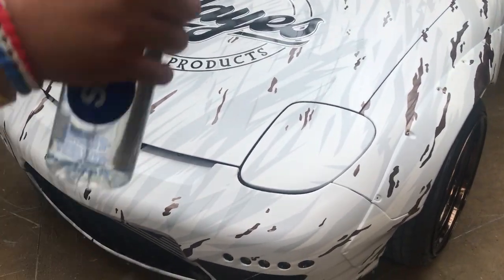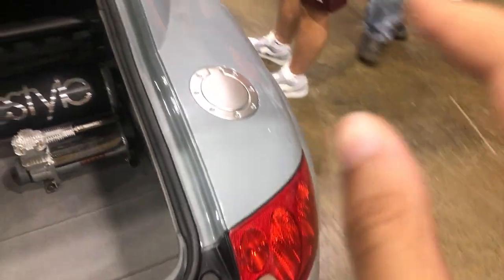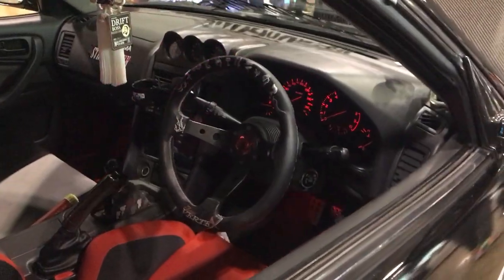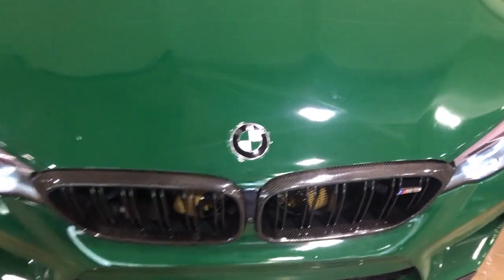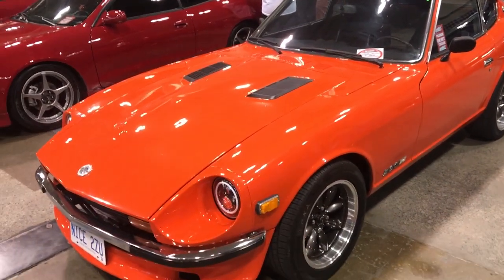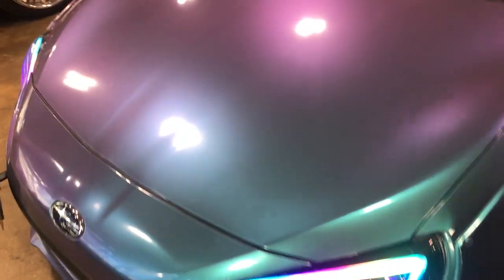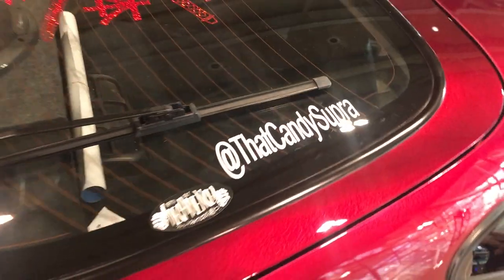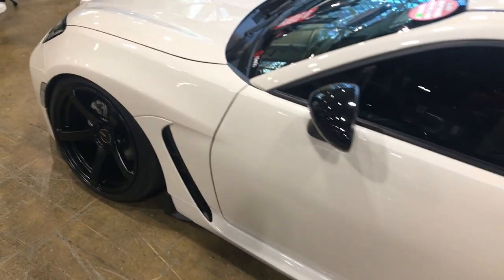The Clean and Stance Scene of Toronto | Importfest 2023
Hey guys, back with another vlog, and here I bring you guys Importfest 2023. This year was great despite no celebrity to meet like last year's Chad Lindberg from Fast and Furious. In fact, he was actually supposed to come this year but was unable to.

Dylanp4rk's Channel | @Dylanp4rk